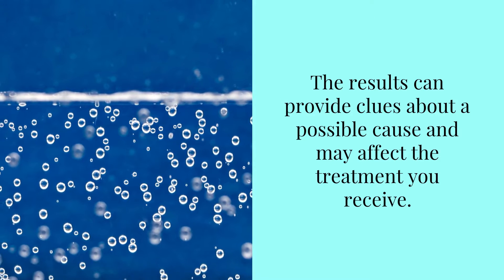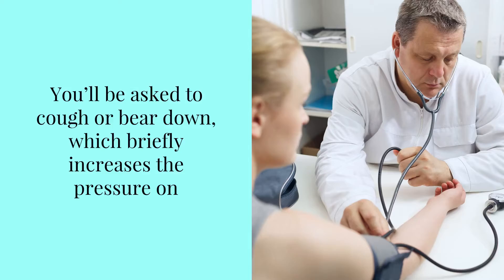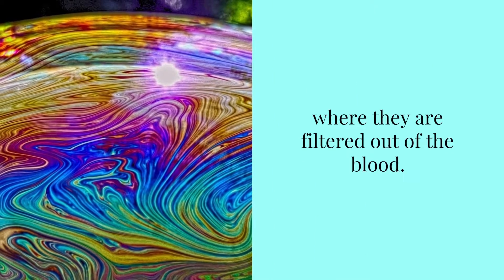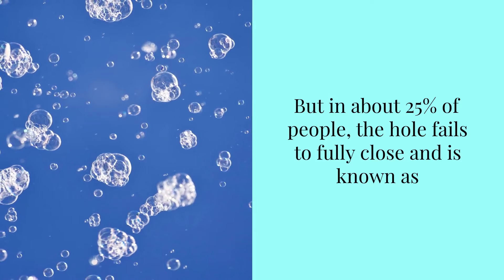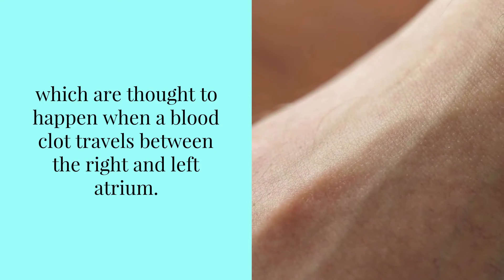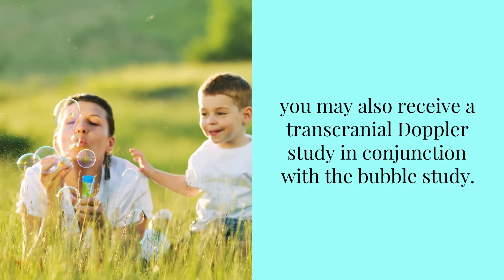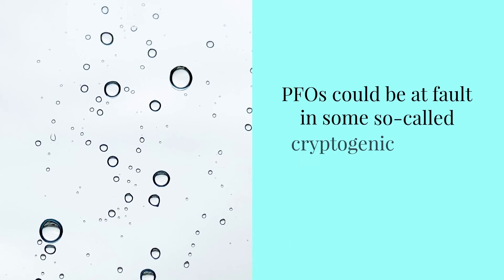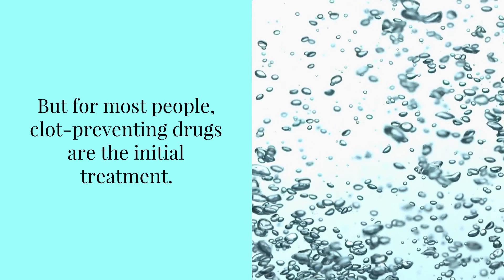What is a bubble study?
A bubble study, which is done during an echocardio­gram (heart ultrasound), can provide added information about blood flow through your heart. Doctors often do bubble studies on people who experience an unexpected stroke — that is, those who have no obvious stroke risk factors, such as high blood pressure or atrial fibrillation. The results can provide clues about a possible cause and may affect the treatment you receive.

During the test, a technician injects a solution into a vein in your arm. The fluid contains tiny bubbles of air, which then circulate through your bloodstream to the right side of your heart. You’ll be asked to cough or bear down, which briefly increases the pressure on the heart’s right side. On the ultrasound image, the bubbles can be seen traveling into the heart’s upper chamber (atrium), then down to the lower chamber (ventricle), and then out through the pulmonary artery into the lungs, where they are filtered out of the blood.